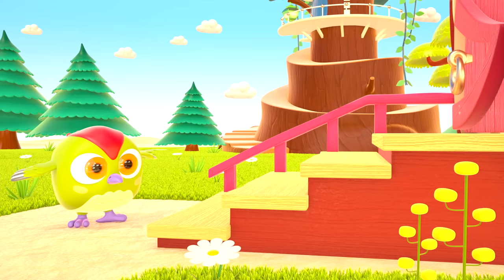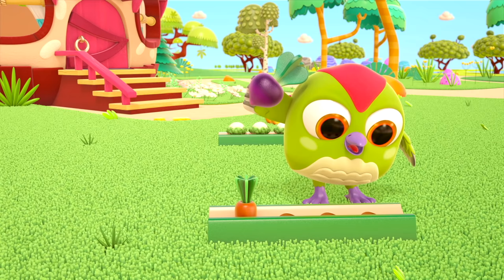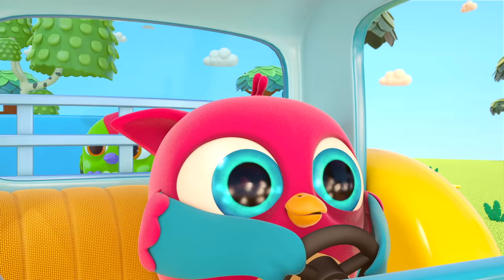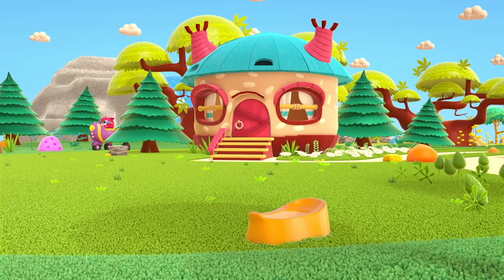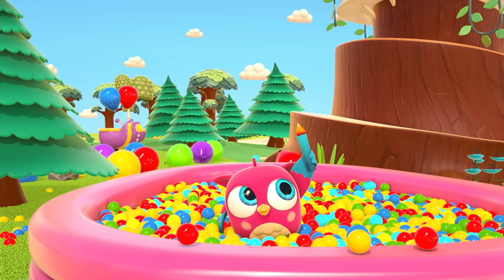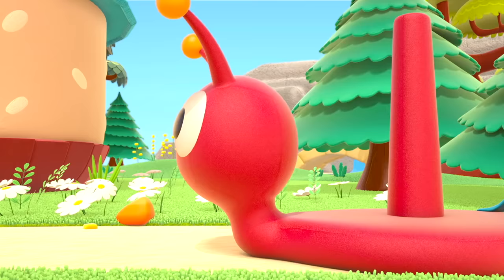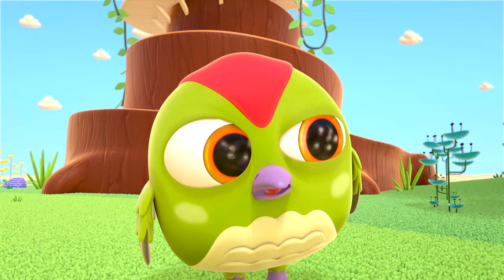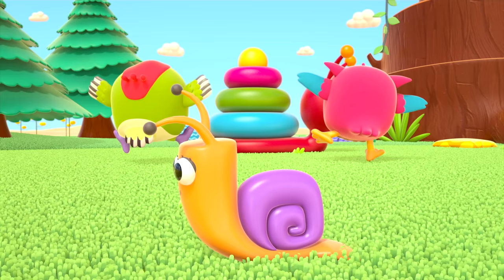Plant toy vegetables for kids with Hop Hop the Owl! Baby learning cartoons for kids.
Do you like baby learning cartoonsand cartoons for kids in English and plant toy vegetables for kids with Hop Hop the Owl and Peck Peck the Woodpecker! Hello Birds, what are you going to do today? The birds have a toy set with toy vegetables for kids. Let's grow vegetables together! This is a beetroot, and this is a carrot. Plant vegetables, water them and dig them up. Play with baby toys for kids, learn vegetable names and watch cartoons for babies! In the second part of the baby cartoon, we'll celebrate Peck Peck's birthday, and in the third part of the cartoon for babies, we'll learn colors with a toy caterpillar.

Subscribe to our channel to play with funny toys for kids and children, learn colours, numbers, and shapes and watch the adventures of Hop Hop the Owl in our funny & educational cartoons